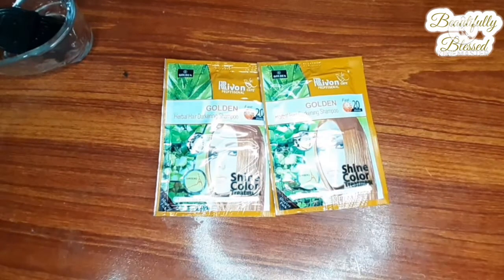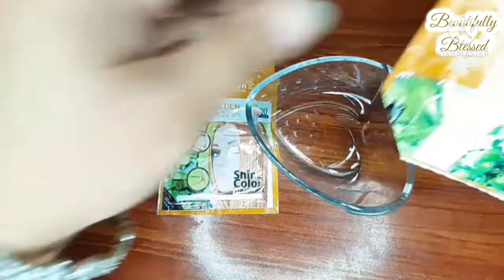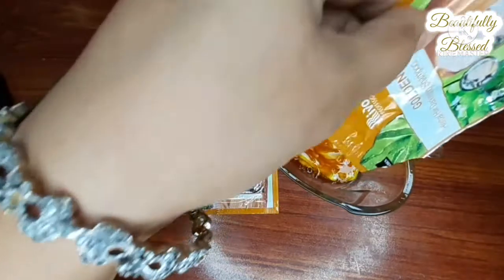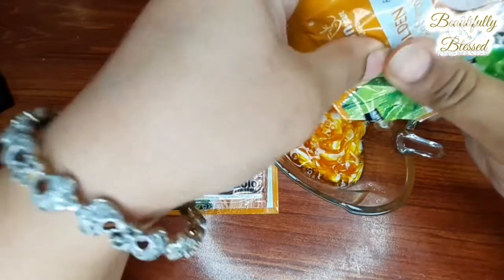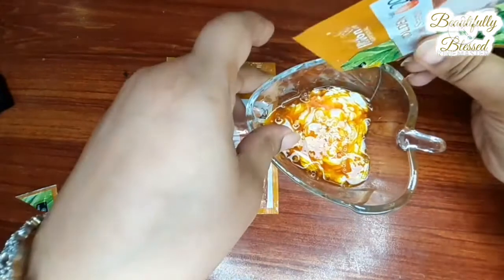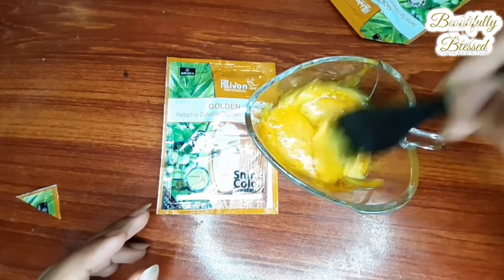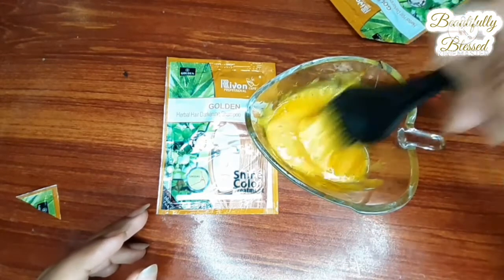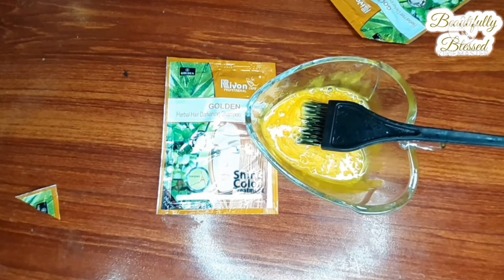Rivon professional review By beautifully blessed